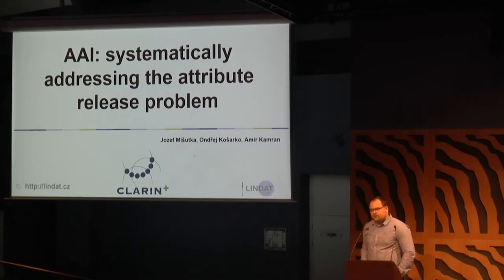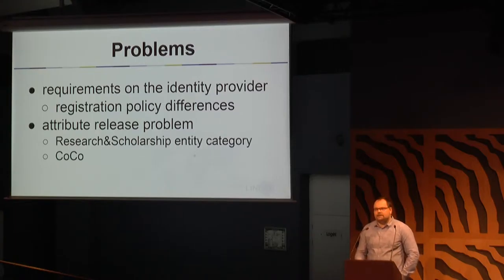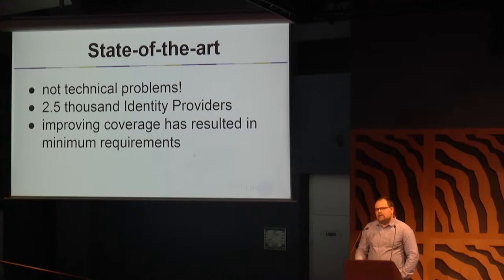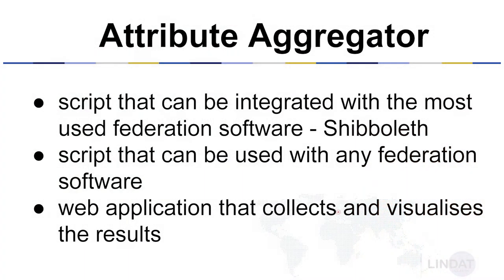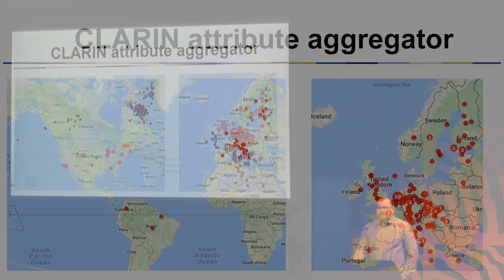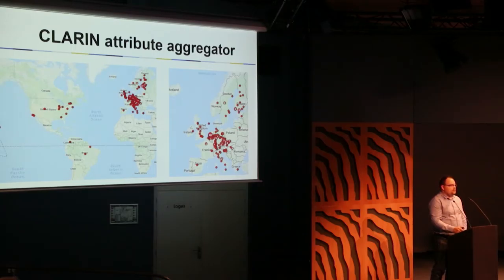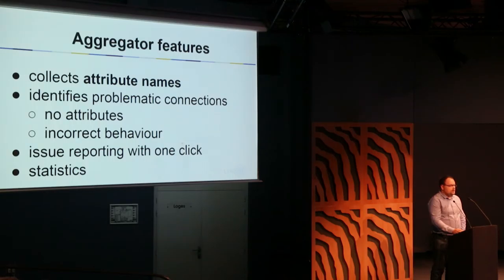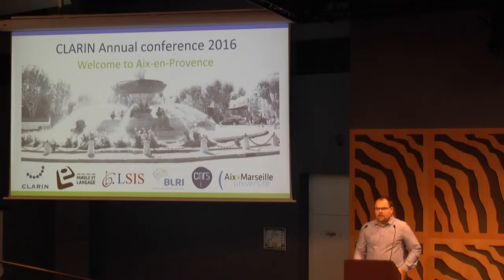AAI: Systematically addressing the attribute release problem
Jozef Mišutka